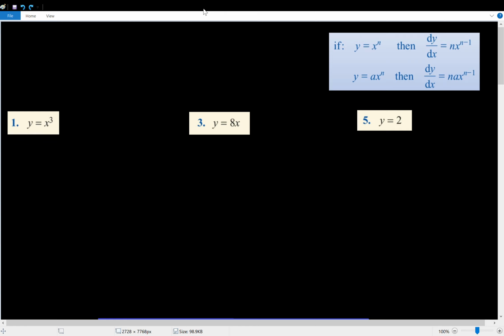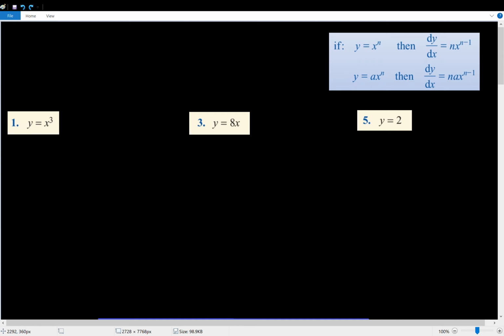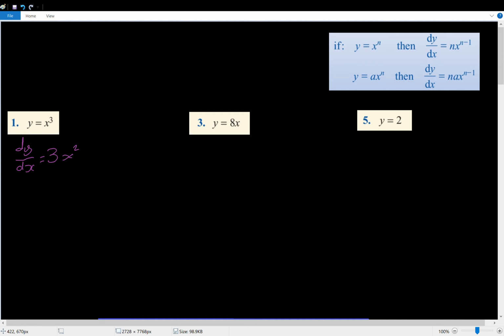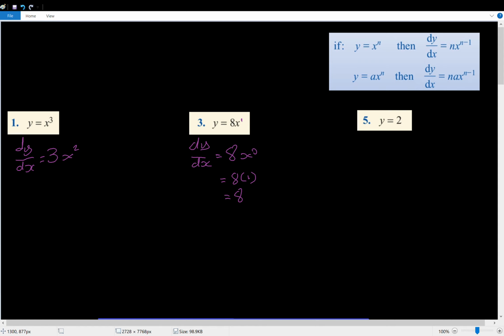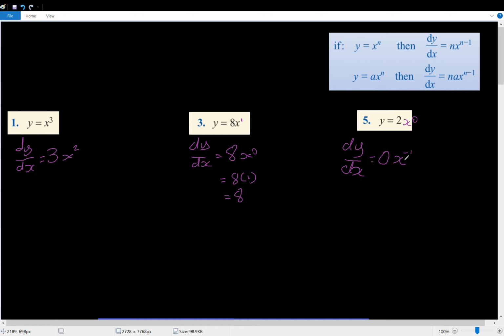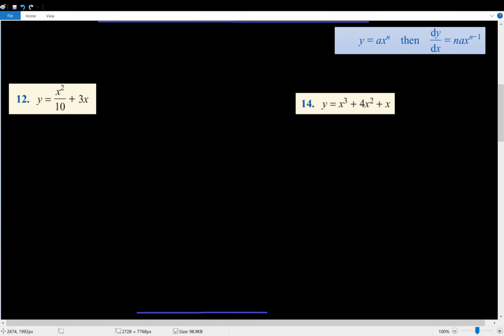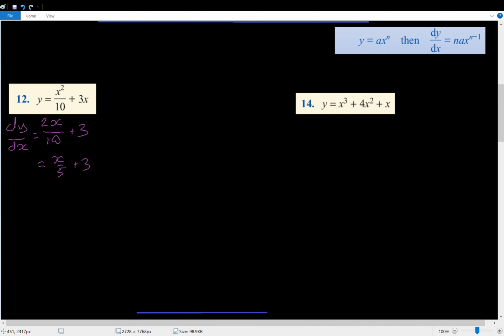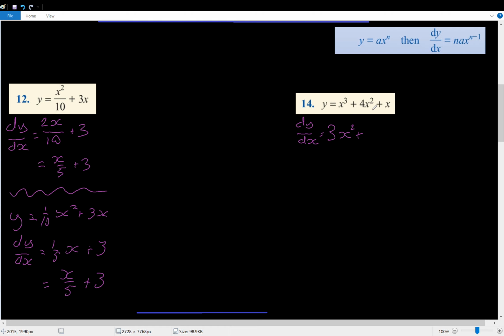Project Maths 3a; Ex 8.1; Ques 1, 3, 5, 12, and 14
Worked Solutions to Questions 1, 3, 5, 12, and 14 from exercise 8.1 in Project Maths 3a.

Differentiation by rule